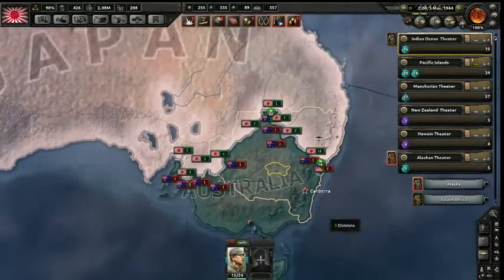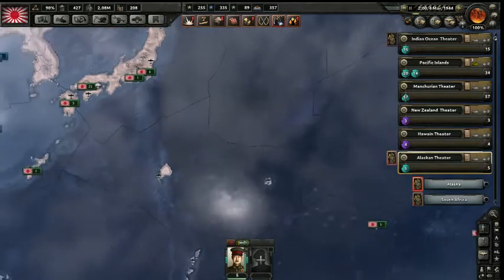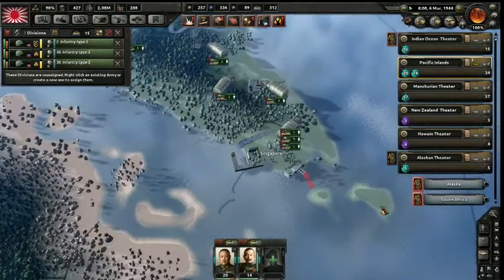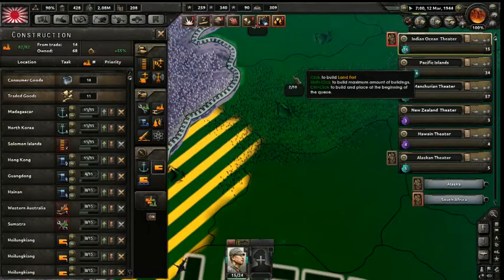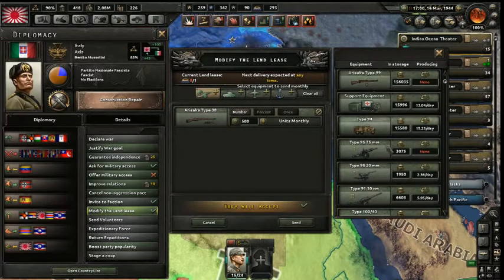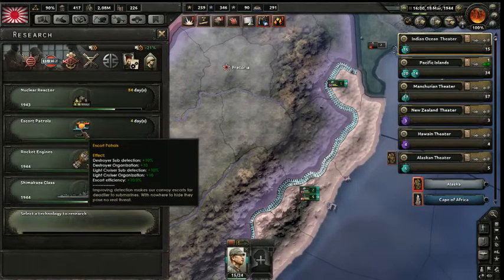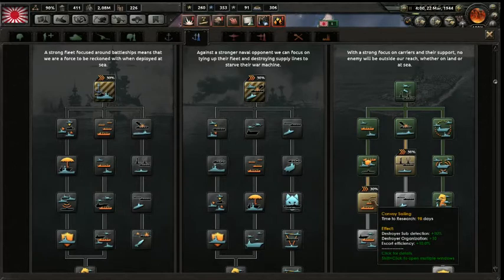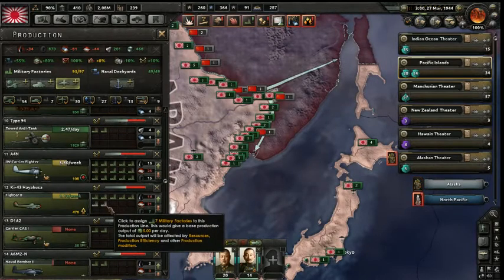Hearts of Iron IV: Japan Faction Ep. 61 - Global Positions